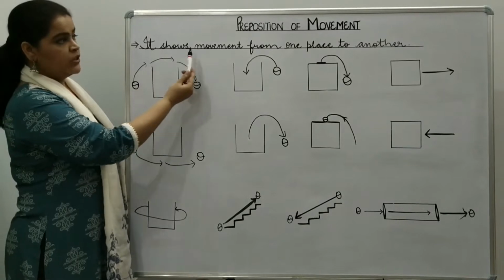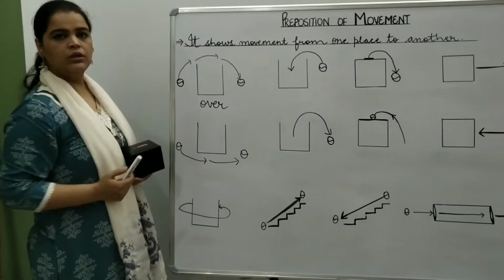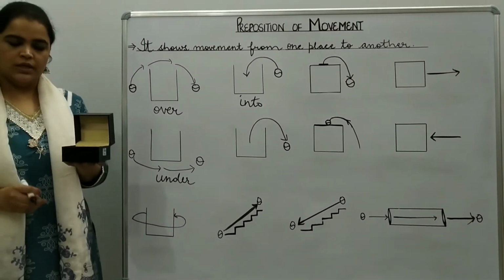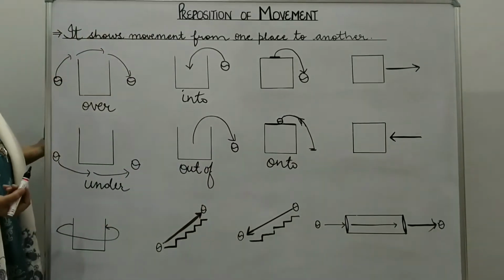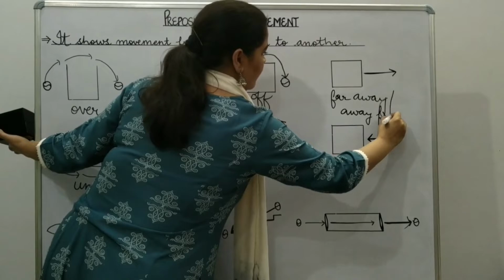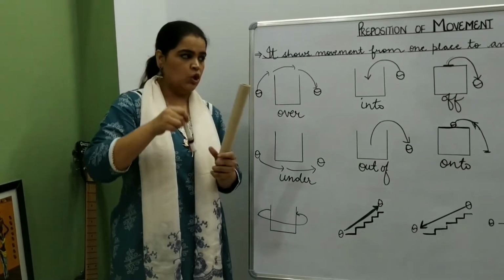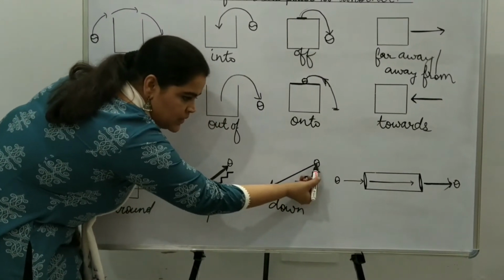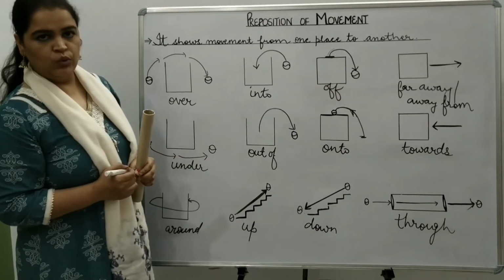Prepositions (Preposition of Movement) Part 2